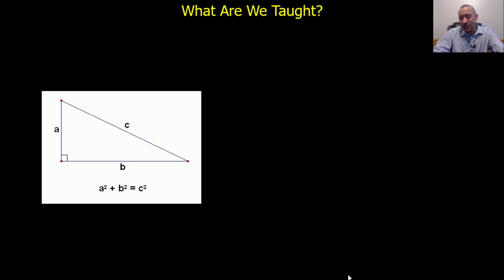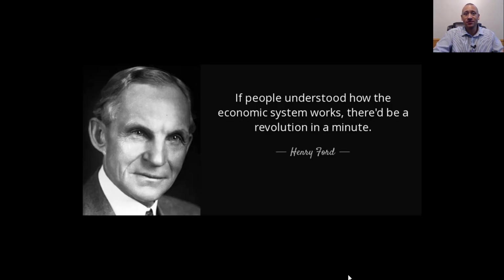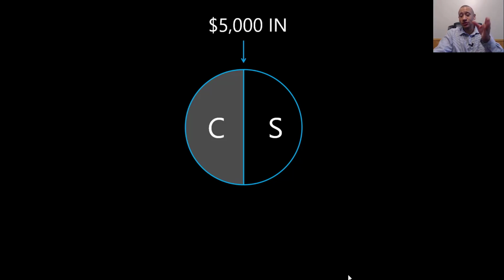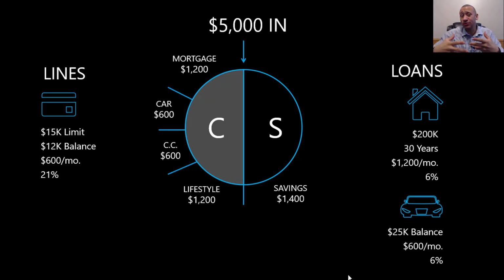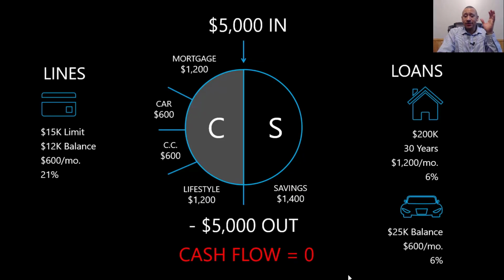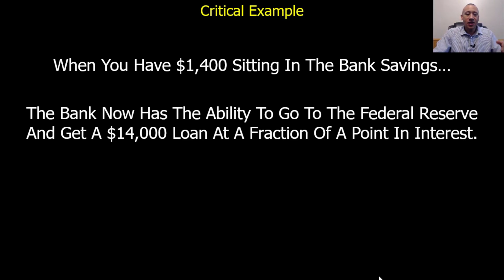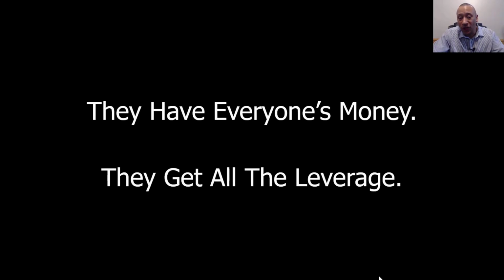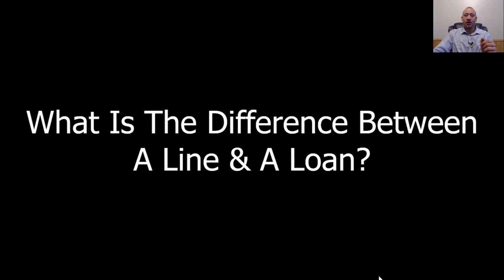Velocity Banking Video Series | Part 2 | What Is Velocity Banking? | How Do Banks Make Money?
In this velocity banking video series, I'll show you how banks make money and you will discover what is velocity banking.

Mike Adams is not a licensed mortgage broker, not a real estate agent, not a Certified Financial Planner, not a licensed attorney, and not a Certified Public Accountant. Viewers will consult with their professionals prior to engaging in any financial strategies.

Also, this video and description may contain affiliate links, which means that if you click on one of the product links, I’ll receive a small commission at no cost to you.

Translated titles:
Serie de videos de Velocity Banking | Parte 2 | ¿Qué es la banca de velocidad? El | ¿Cómo hacen

Velocity Banking Videoserie | Teil 2 | Was ist Velocity Banking? | Wie verdienen Banken Geld?

Série vidéo Velocity Banking | Partie 2 | Qu'est-ce que Velocity Banking? | Comment les banques fo

Série de vídeos do Velocity Banking | Parte 2 O que é o Velocity Banking? | Como os bancos ganham

वेग बैंकिंग वीडियो श्रृंखला | भाग 2 | वे